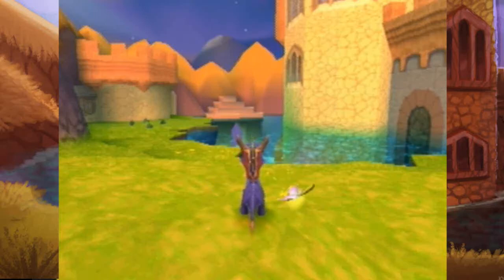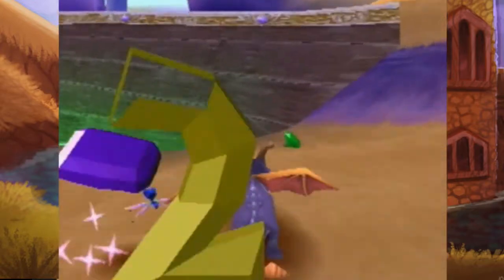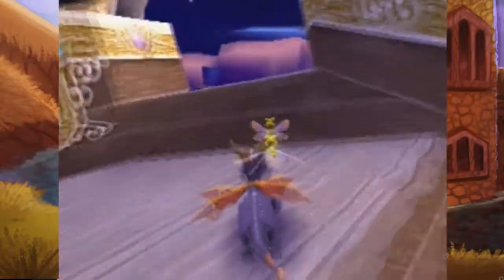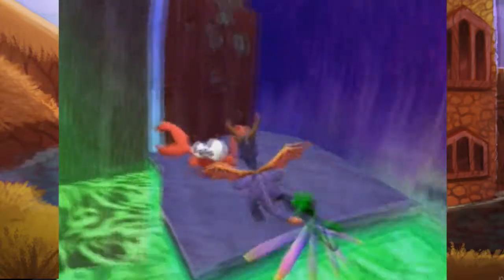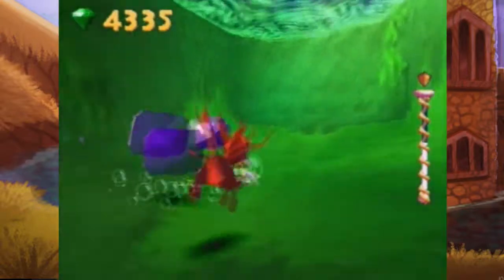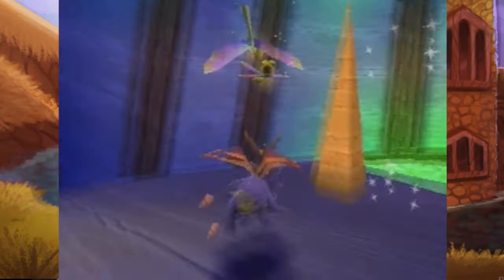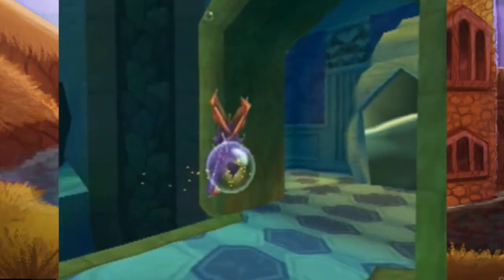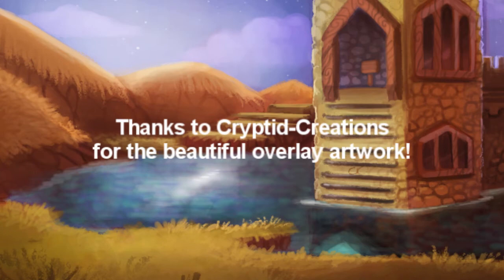Let's Play Spyro: Year of the Dragon - Episode 15 - Lost Fleet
We explore a nasty ship graveyard filled with slime, "ghosts", and crabs.

Levels Covered in this episode
- Lost Fleet (Complete)

Special thanks to Cryptid Creations for the beautiful overlay artwork of the Midday Gardens and Evening Lake Homeworlds! Check out the full collection of artwork